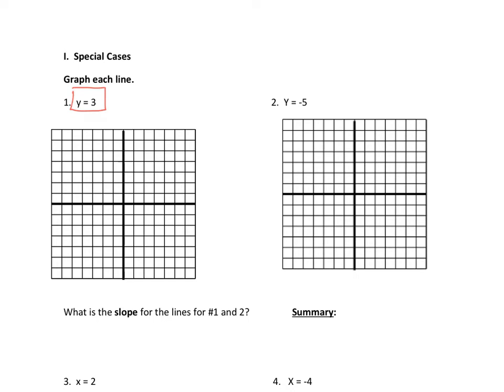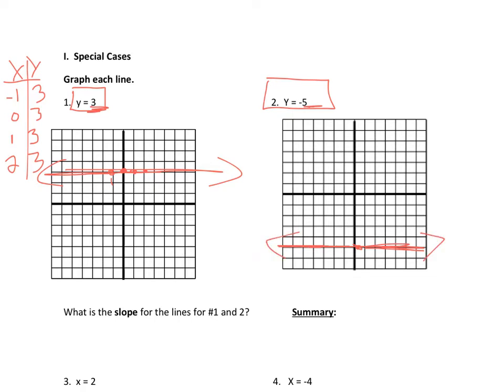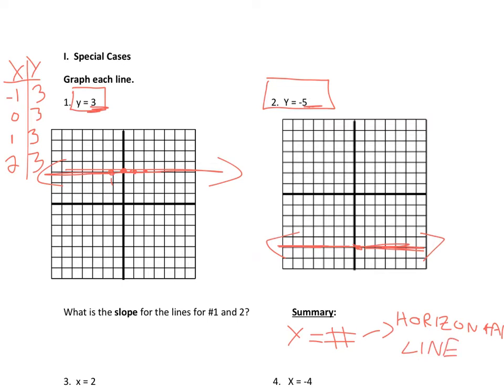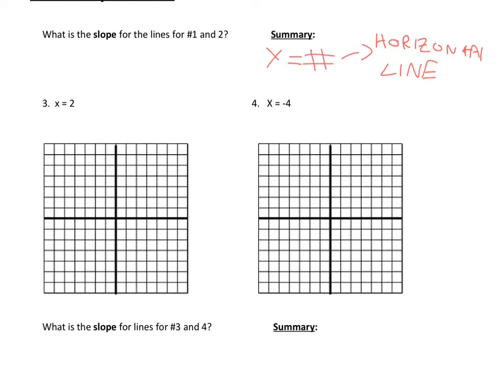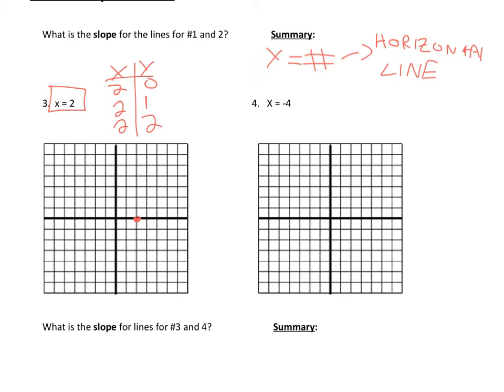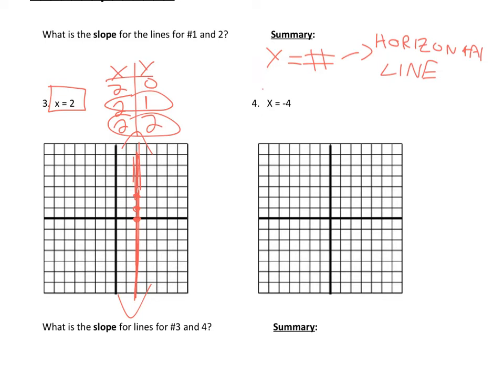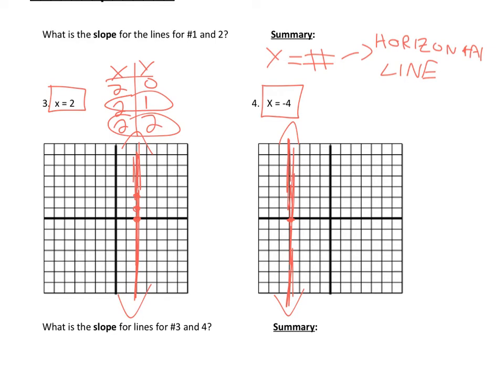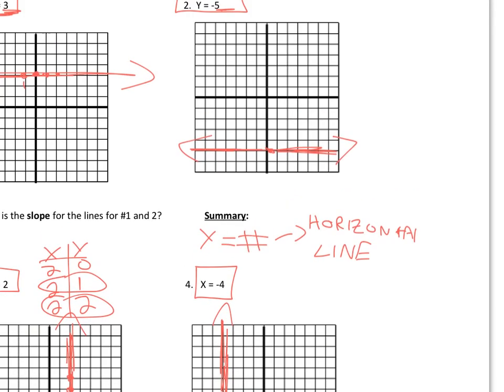horizontal and vertical lines